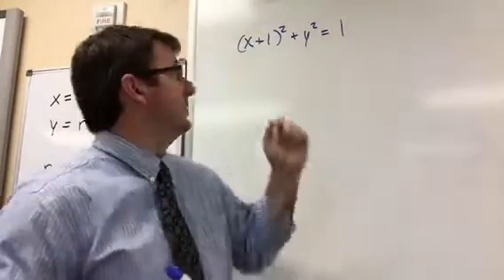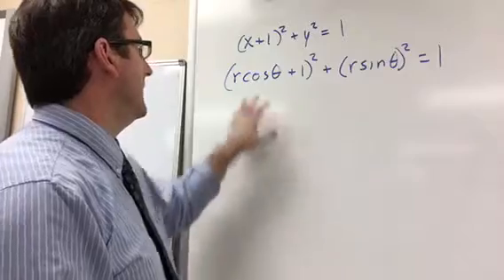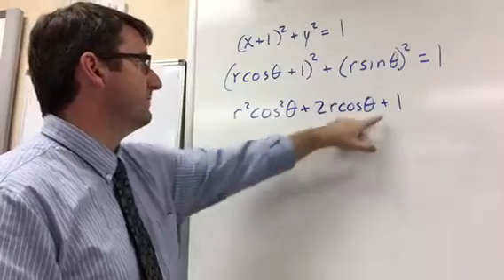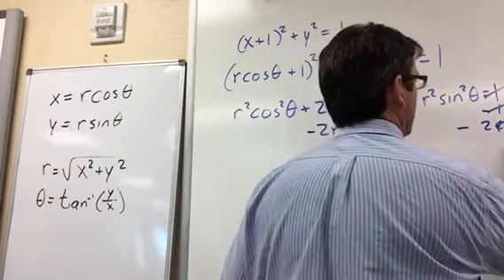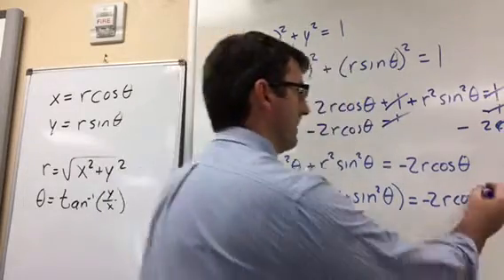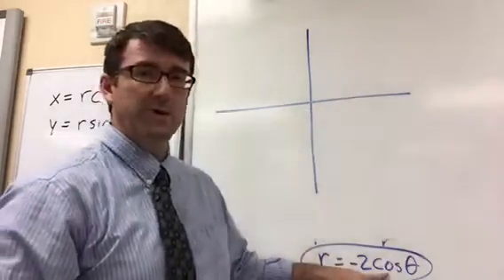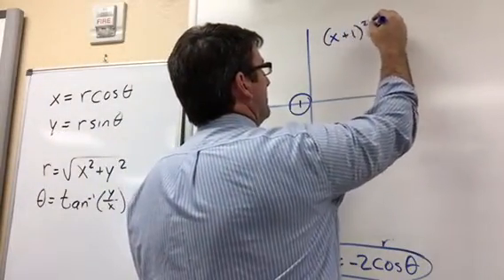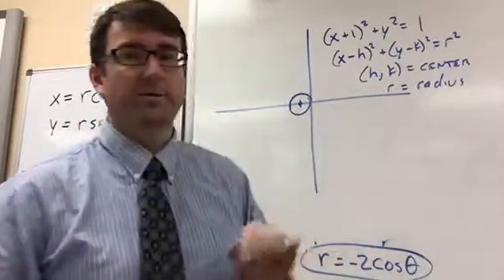3-9 Classwork/Homework Problem 3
Converting equations from rectangular to polar form